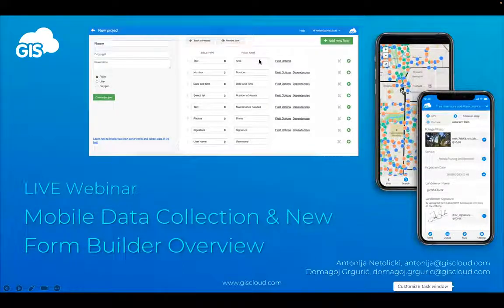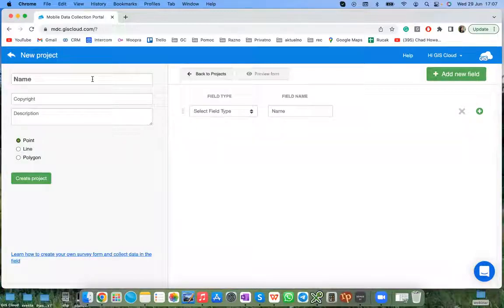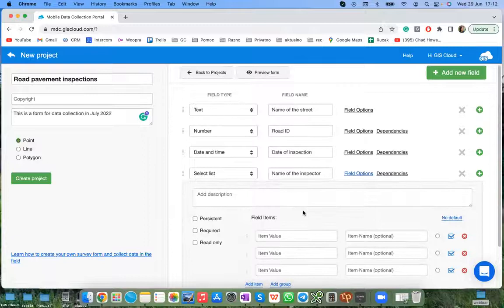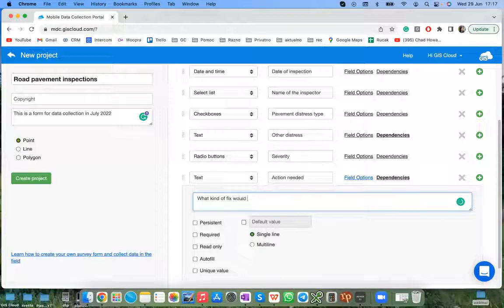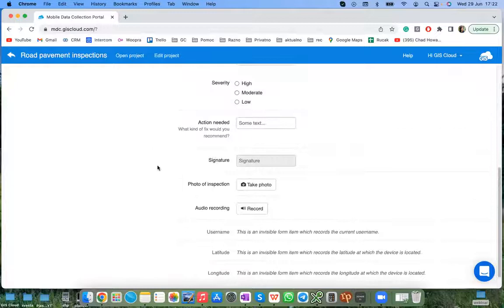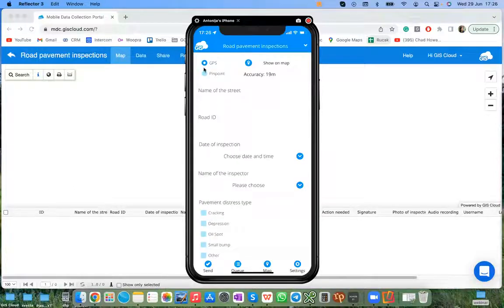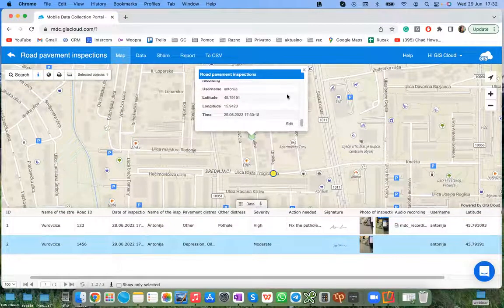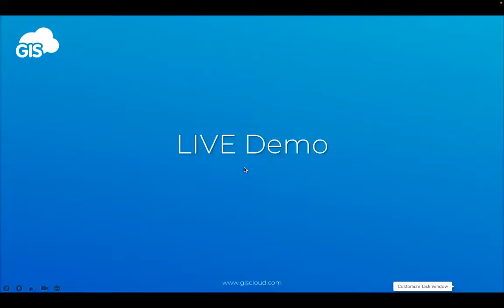Mobile Data Collection & New Form Builder Overview Webinar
Learn how to set up data collection projects for our Mobile Data Collection app, create optimal workflows for your project, and collect data from the field.

Mobile Data Collection is a simple but extremely powerful application that enables you to create custom forms, control data access for your teams, organize crews, and ensure the best data quality you can get. And most importantly, you do not have to be a GIS professional to be able to set it up.

Some of the topics that we cover in this webinar:
- Digitize your workflow and transfer it from Paper to Cloud
- Create easy-to-use but powerful data collection projects using our freshly redesigned Form Builder
- Share this project and form with your colleagues and field crews for data collection and collaboration
- Enable easy access to real-time data for both field and office crew
- Enable field crews to start collecting data for your live map